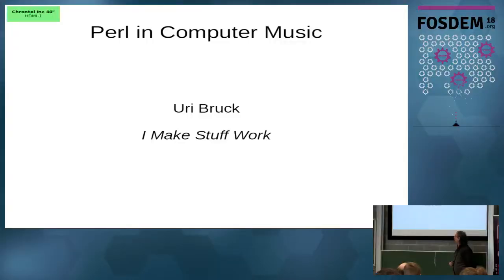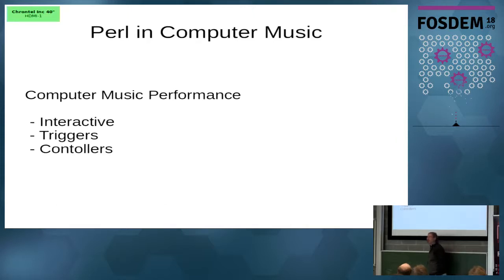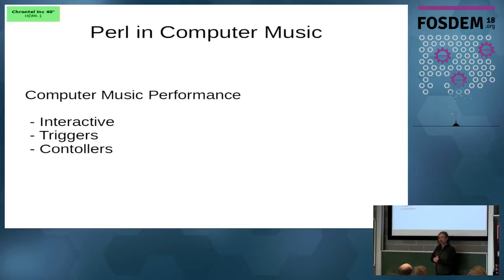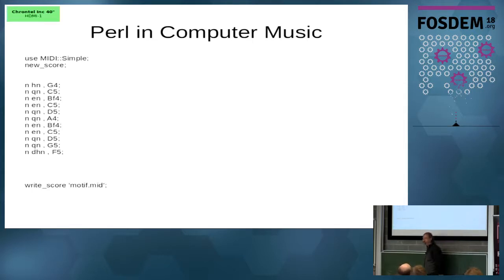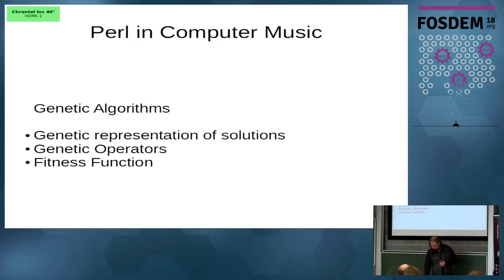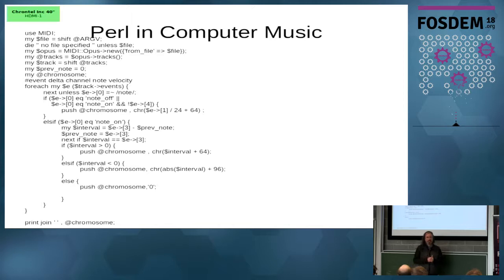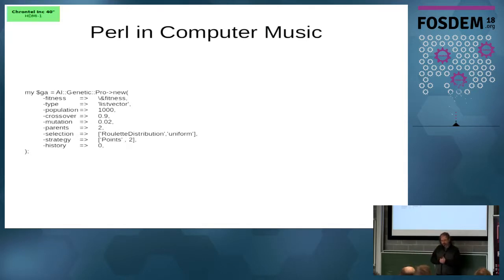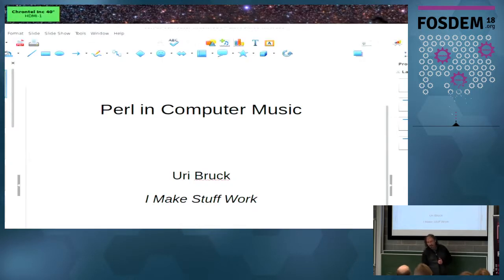Perl in Computer Music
by Uri Bruck